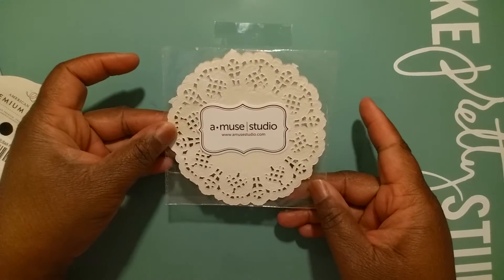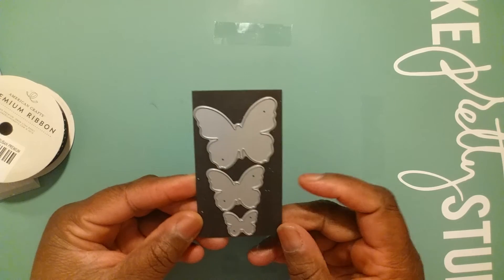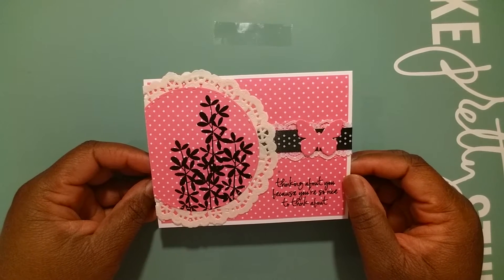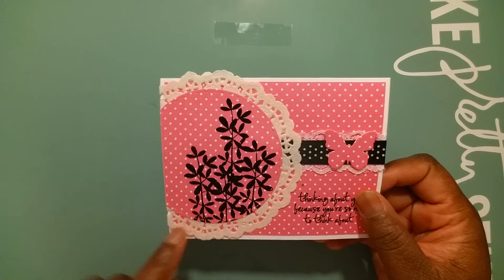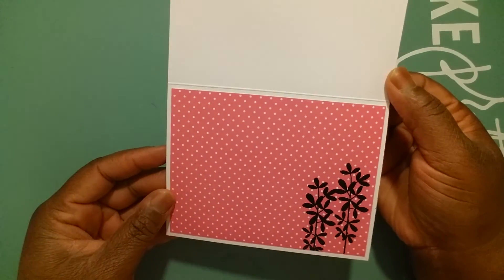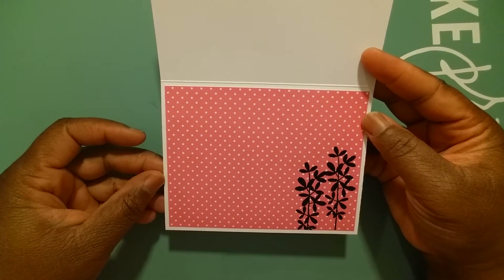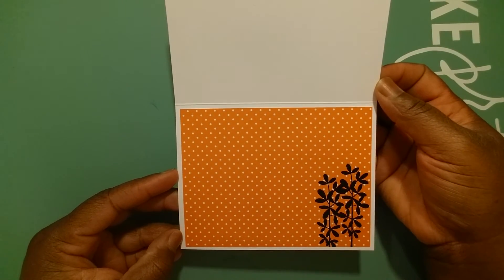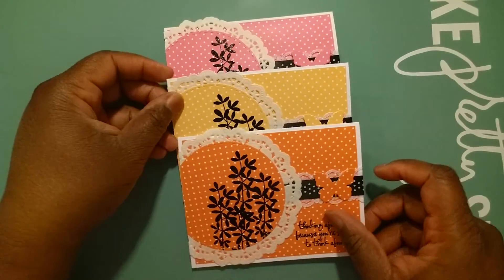Sisterhood of the Traveling Dies - Video #5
Monday is the final video for this event. Stop by Monday to see my final project. I will also be announcing the winners for all three of my giveaways. You don't want to miss it!.